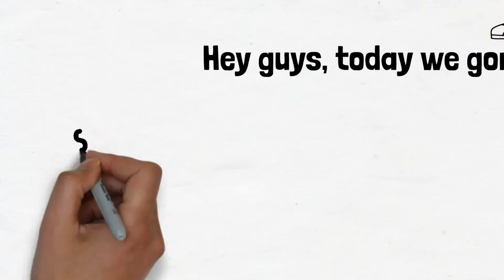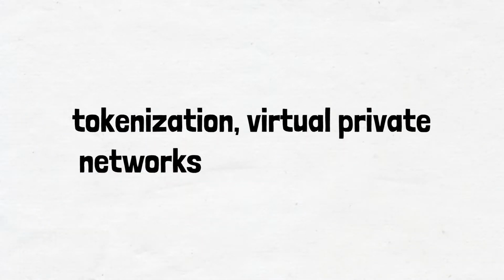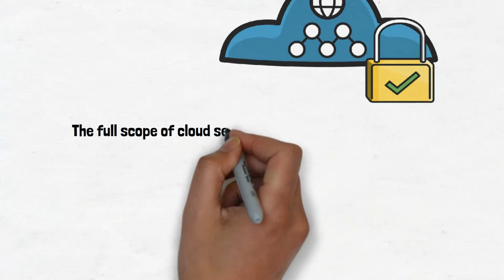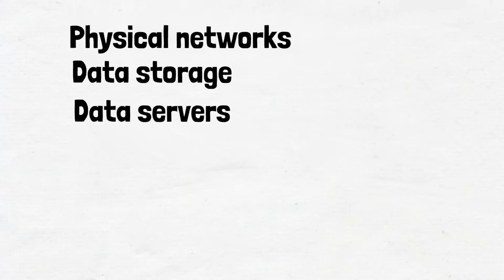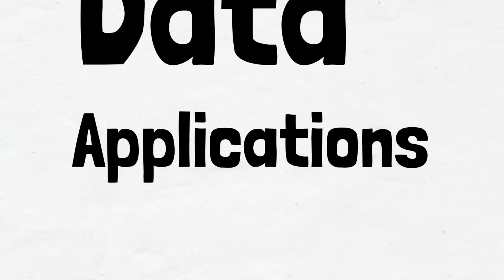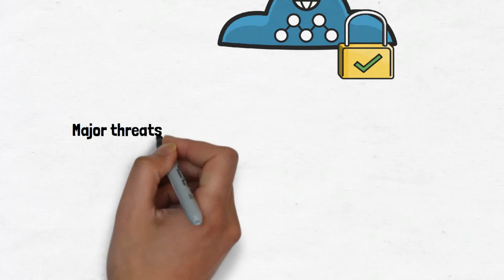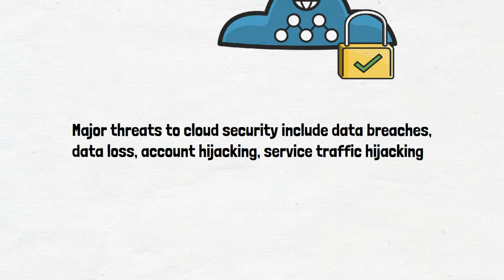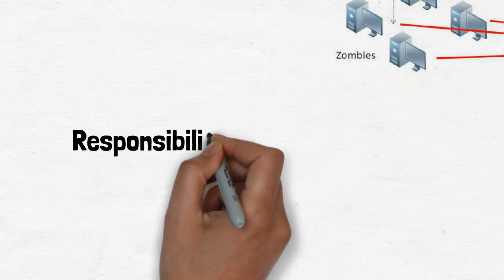What is cloud security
Cloud security is the protection of data stored online via cloud computing platforms from theft, leakage, and deletion.